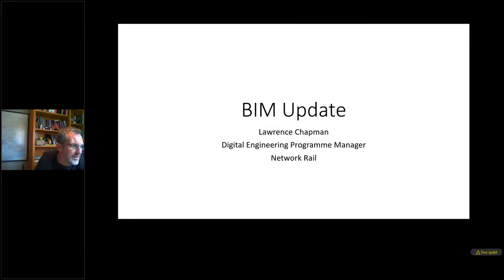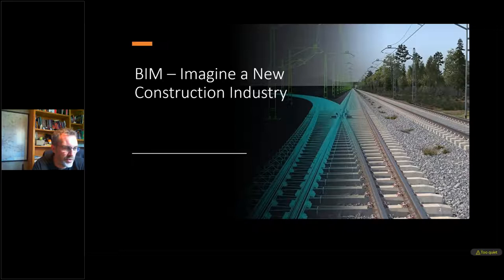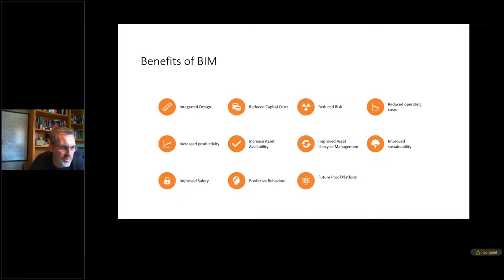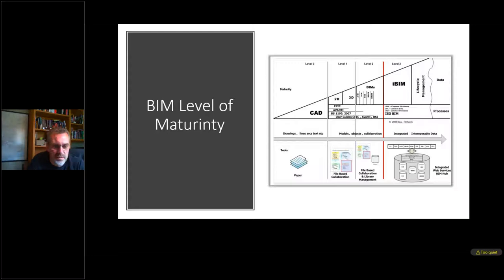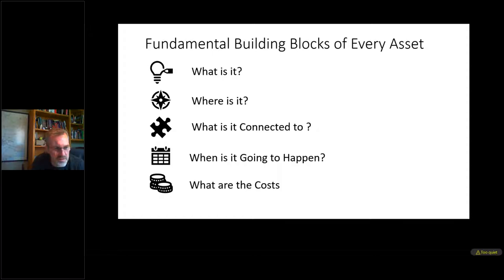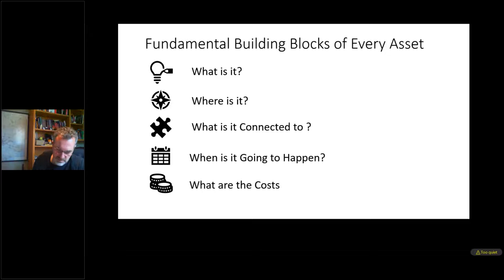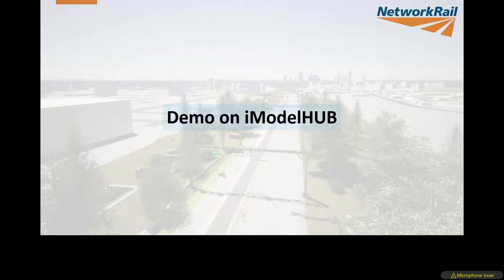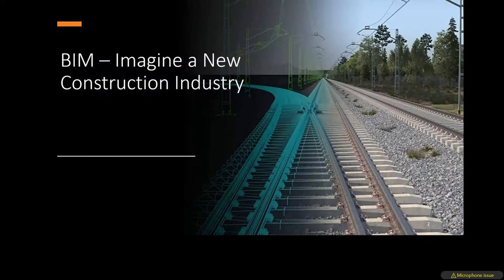BIM Update - Lawrence Chapman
PWI Manchester and Liverpool Section Meeting
BIM Update
16 July 2020